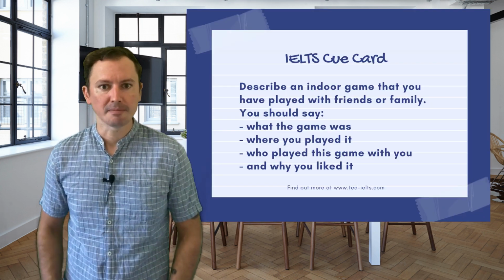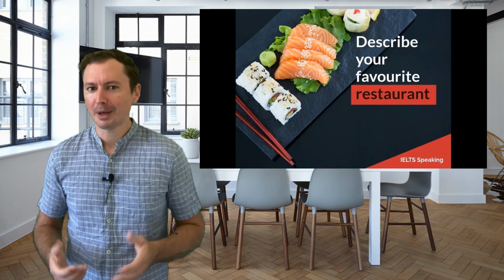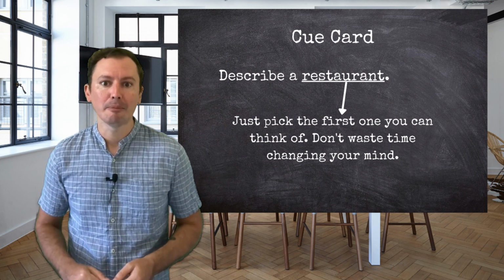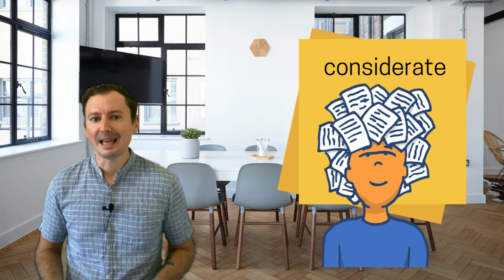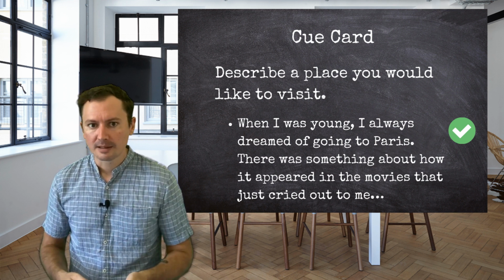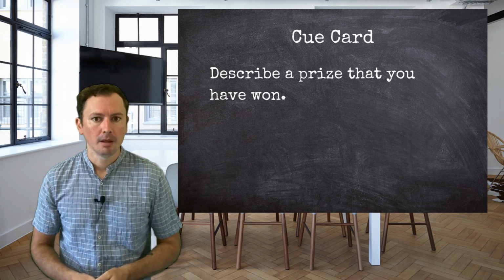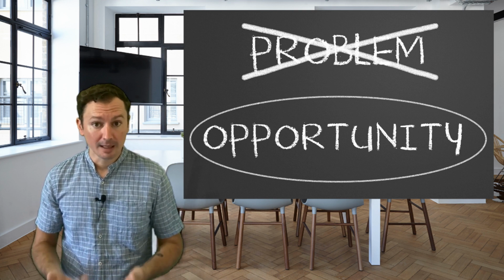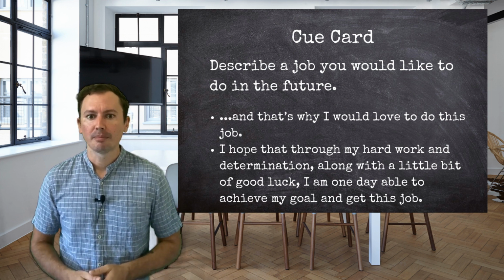How to give GREAT answers for IELTS speaking part 2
Many people find that part two is the hardest of the three IELTS speaking sections. Here, you are given a cue card and asked to speak for between one and two minutes, which can be a formidable challenge.

In this video, I have given seven tips to help you do better at this part of the exam. These are simple, actionable pieces of advice that you can begin to incorporate today in order to be more effective at delivering successful answers.

These are not tricks or shortcuts. You still have to have good English to get a good score, of course. However, these can help you maximise your chances of success and avoid common errors. If you implement all of them, I am certain you will start to see improvement.

As always, you can direct your studies by using the chapter headings below:

Chapters
00:00 Introduction
00:45 Tip 1: Read Quickly and Carefully
02:19 Tip 2: Choose the First Reasonable Idea
03:53 Tip 3: Don’t Make Too Many Notes
05:38 Tip 4: Start With a Personal Element
06:59 Tip 5: Speak Slowly
08:34 Tip 6: Be Honest, Open, and Communicative
10:33 Tip 7: Add a Conclusion
12:03 Conclusion